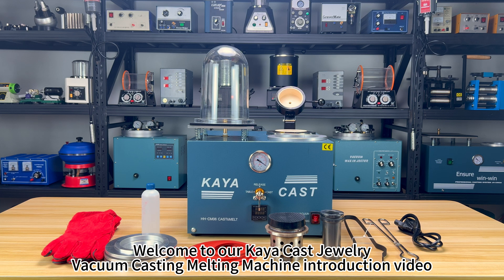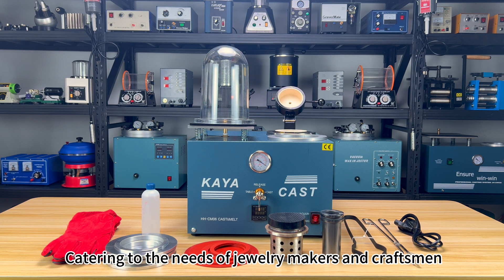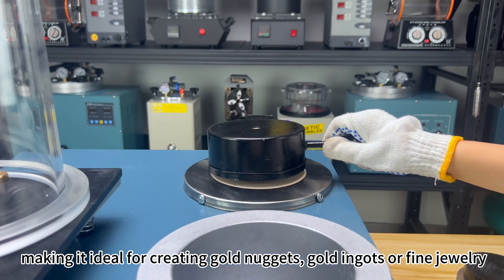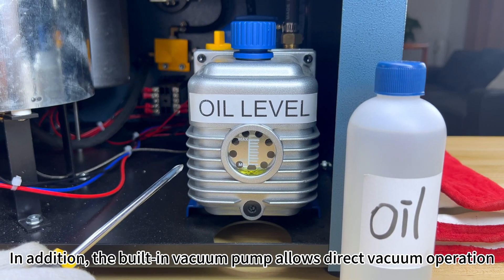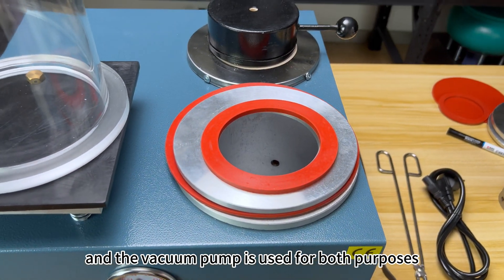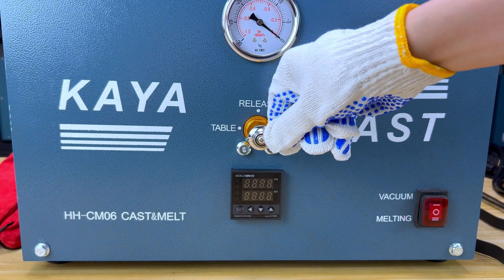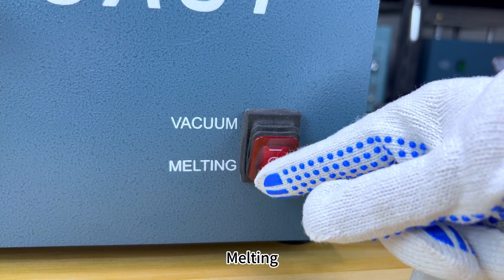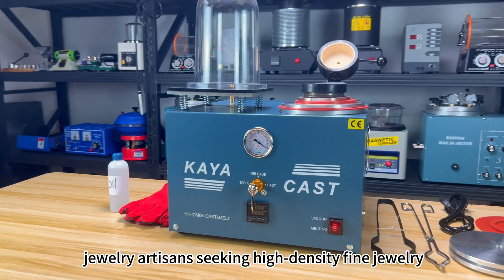Introduction of KAYA Cast Jewelry Vacuum Casting Melting Machine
Hey there jewelry tooltos! Today we introduce you our KAYA Cast Jewelry Vacuum Casting Melting Machine.

FAST MELTING: The gold melting furnace wire seal integrated machine can be heated and heated quickly. It can melt metals with melting points below 1100 °C in 48 minutes. Ideal for making gold nuggets, ingots or jewelry, melting recycling scrap, refining jewelry, and casting a wide variety of fast-melting metals including gold, silver, lead, copper, brass, bronze, aluminum and more.

VACUUM HOOD: The vacuum hood is made of thick aviation plastic for excellent sealing and vacuum performance, helping to minimize burrs and air bubbles created during the casting process.
BUILT-IN VACUUM PUMP: Built-in vacuum pump, one pump for two purposes, saving resources and space. Convenient refueling, the built-in refueling device is installed to adjust the refueling amount by referring to the standard line.

ACCURATE PRESSURE GAUGE: The precise pressure gauge in our equipment offers accurate and efficient adjustments, enabling users to achieve exact pressure levels. Its construction involves a clearly visible solid shell, facilitating intuitive and effortless data observation. The gauge's design ensures that users can easily monitor and fine-tune pressure settings, guaranteeing precision in the operations.

LARGE CAPACITY CASTING ROOM: Its spacious interior is designed to handle various casting tasks effectively. It accommodates the largest helmet size of 4" by 7", providing ample space for conducting multiple casting procedures or accommodating larger molds. This generous capacity ensures versatility in the casting process, allowing for efficient and comprehensive jewelry production without compromising on quality or size limitations.

EFFICIENT HEAT DISSIPATION AND FRIENDLY DESIGN: Large heat dissipation holes on the back provide stable heat dissipation and carry away excess heat generated during operation. Heavy-duty structure is well laid out for easy and convenient operation. Thoughtful details such as comfortable handles and rubber feet bring you more convenience.

WIDE  APPLICATION: Vacuum casting machines find extensive application across various sectors including jewelry processing factories, jewelry design shops, and art manufacturing units. They are adept in working with an array of metals such as K gold, silver, copper, and other alloy products.

Specifications:

Voltage: 110V/220V
Model: HH-CM06
Casting power: 400W
Melting power: 1500W
Vacuum pump: 2L
Investment plate size: 200*200 mm
Vacuum table size: 195*250 mm
Max Stainless Steel Plaster Mold size: 4*7 inches
Casting room size: 140*190 mm
Weight: about 49.8KG

Package Includes:

1*Kaya Cast Jewelry Vacuum Investing Casting Melting Machine
1*Vacuum Hood
1*Crucible
1*Helmet Pliers
1*4x7 Inch Stainless Steel Plaster Mold
1*Stainless Steel Plaster Mold Pliers
3*Metal Gasket
4*Rubber Gasket
1*Power Cable